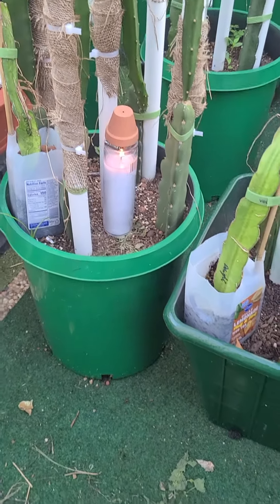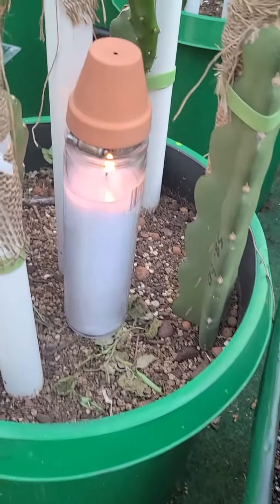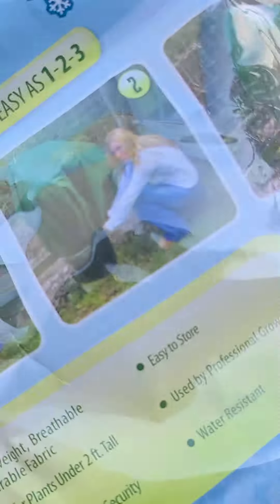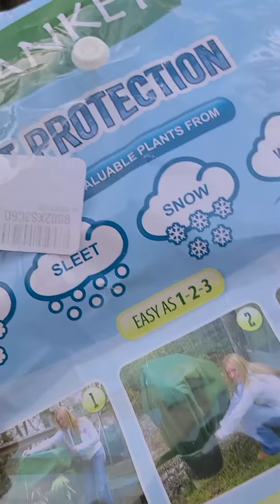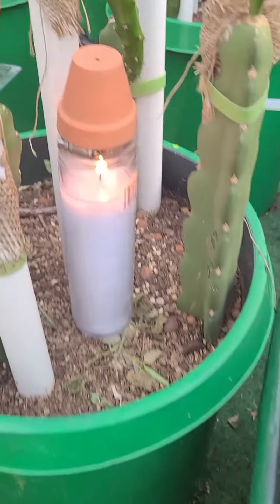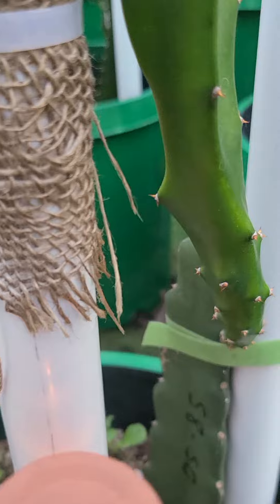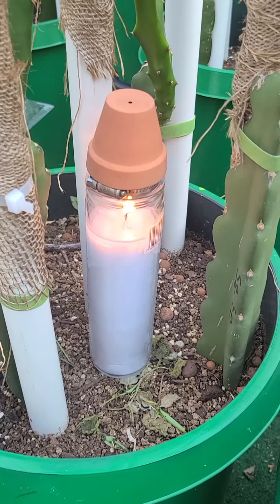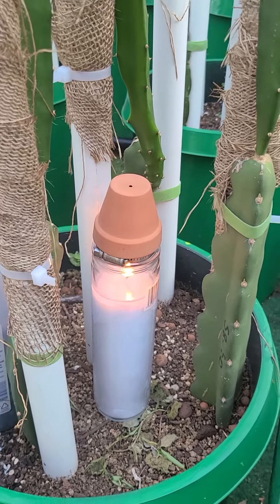DIY candle heater still burning at sunset